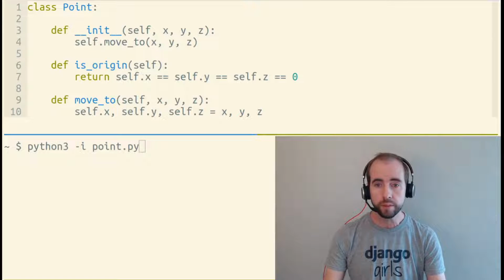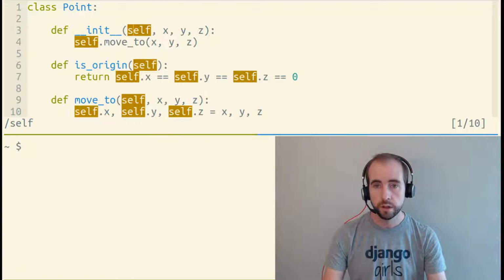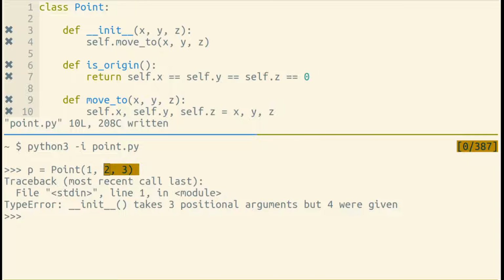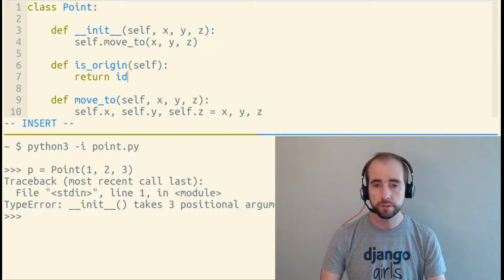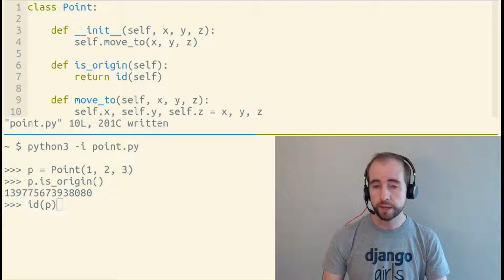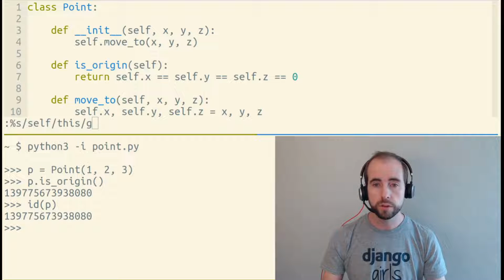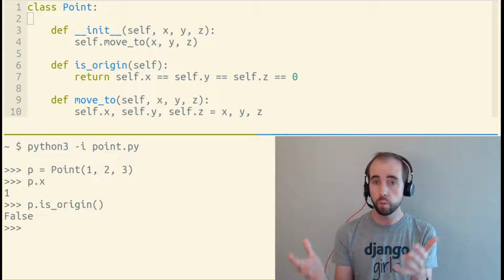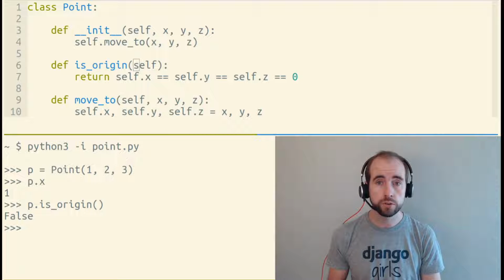What is self in Python?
Python's "self" is really just a variable that points to the current instance of our class. Every method you define must accept "self" as its first argument.

00:00 A Python class with self in each method
00:28 Do we need that self argument?
01:22 What is self?
02:26 But what does self mean? Could we rename it?
03:10 Recap: self is the first method of every Python class